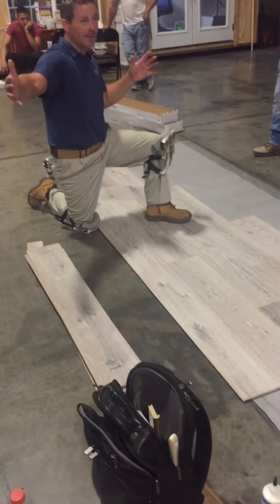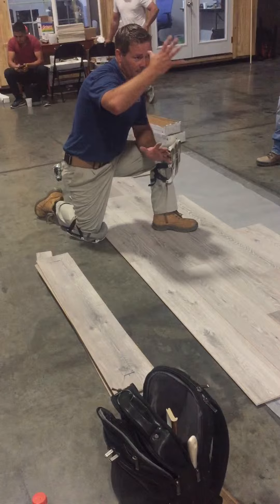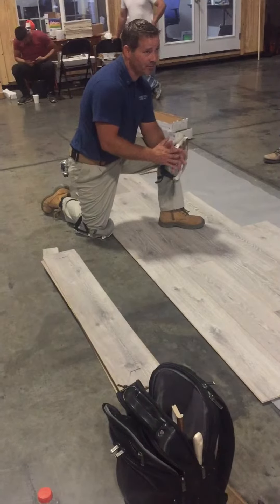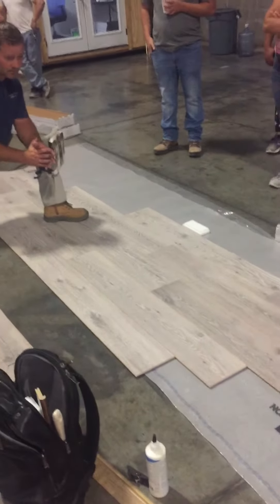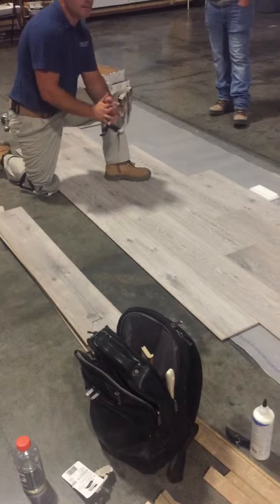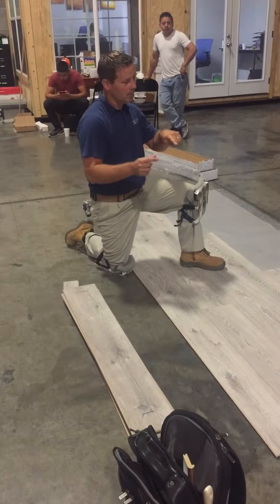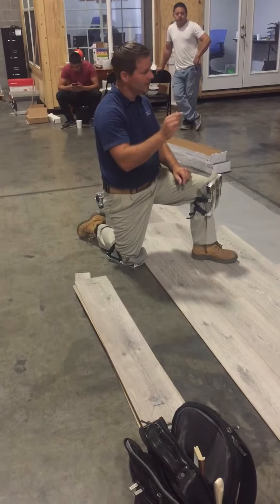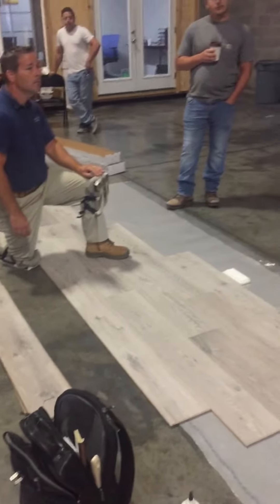August 29, 2018